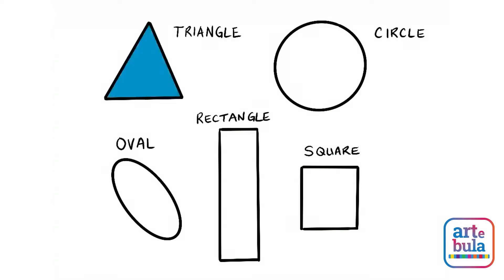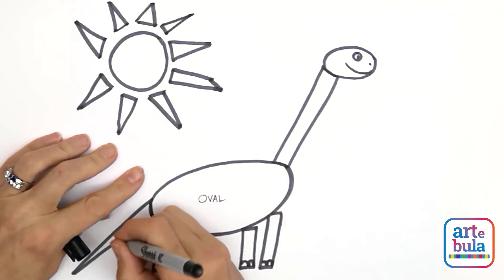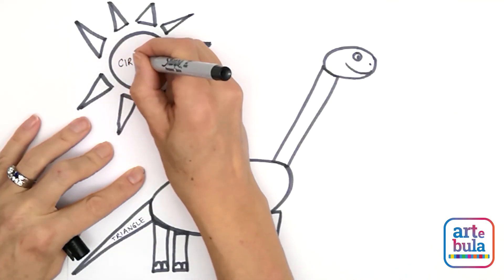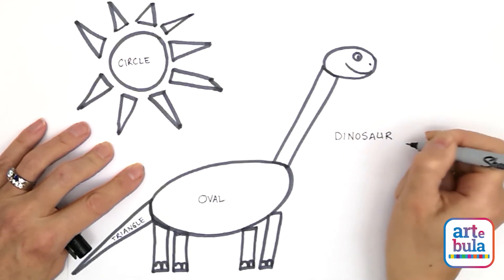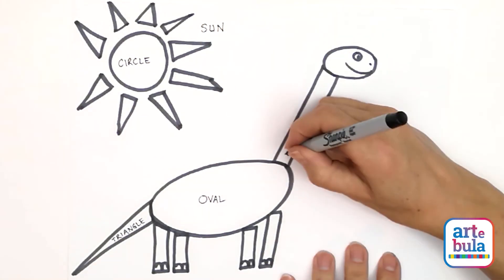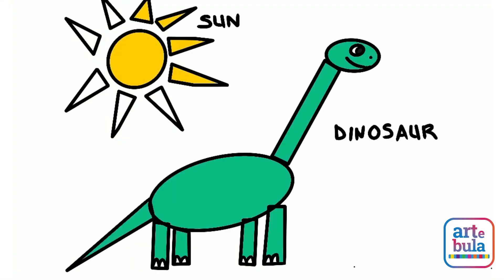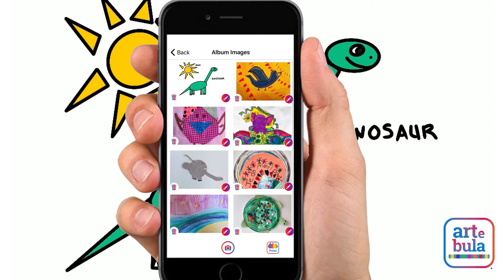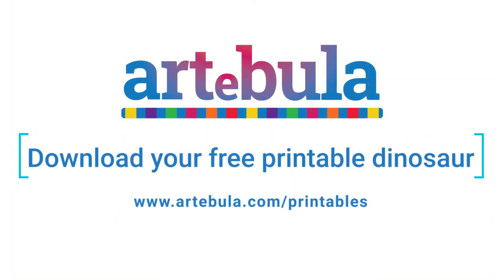How to draw a dinosaur using basic shapes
This how-to draw a dinosaur using basic shapes drawing tutorial will help children learn how to draw a dinosaur using classic shapes.  This beginner how-to drawing tutorial is ideal for pre-school and kindergarten children.  It focuses on teaching shapes, specifically, triangle, circle, oval, rectangle, and square.

We promote creativity!  Encourage your children to draw daily, and with our drawing tutorials, your children will learn shapes while drawing as well as the fundamentals of piecing together objects and animals and scenery using simple shapes. It is the beginning of their drawing journey.

Cherish the best and toss the rest when you use the Artebula App. It is free to download and helps you capture all the best artwork forever in the Artebula App.  Organize by child in their own portfolios and you will encourage their creativity and foster their self-confidence.  They will be able to see how much they've improved over time.